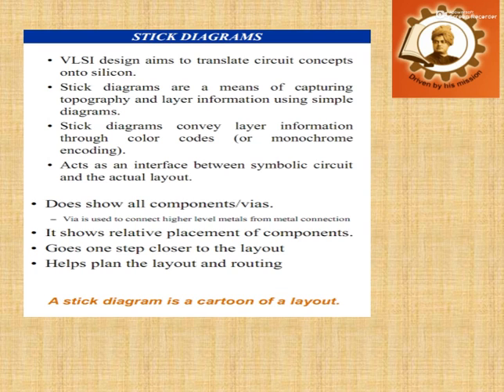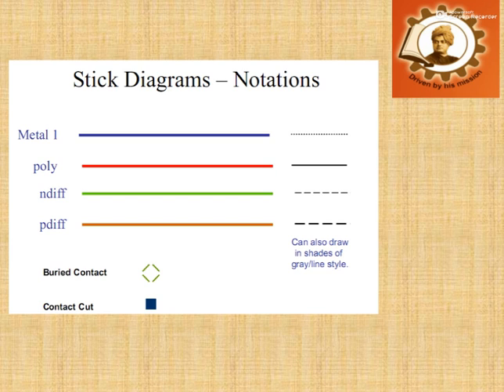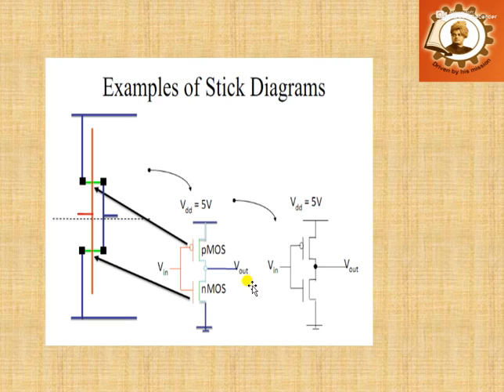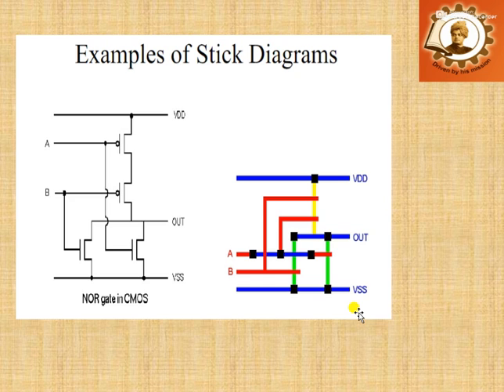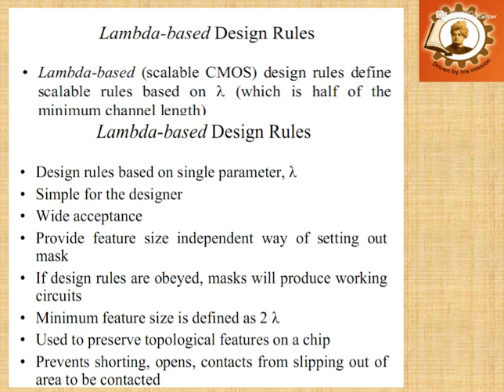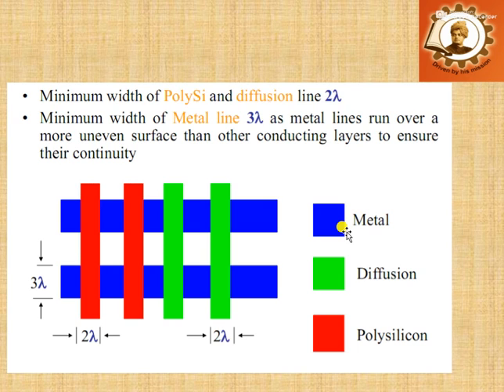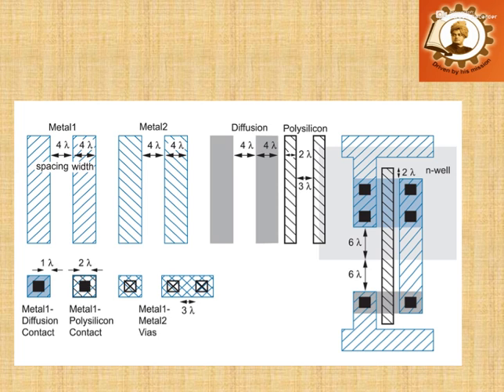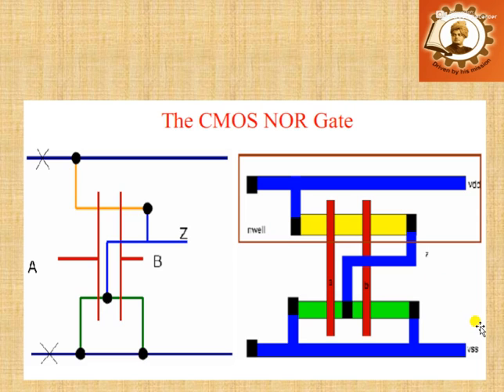Microelectronics & VLSI Designs EC702 Dr CHITTAJIT SARKAR 7